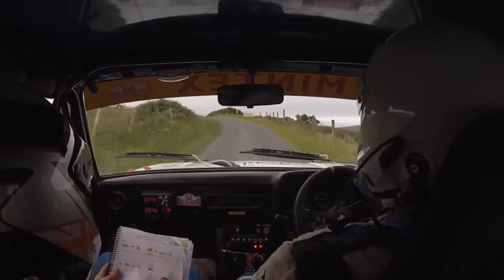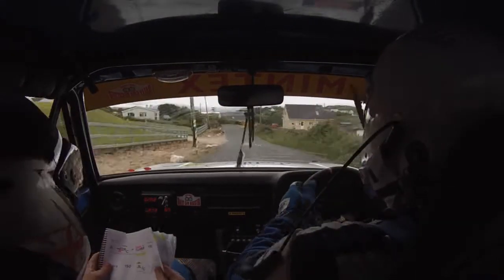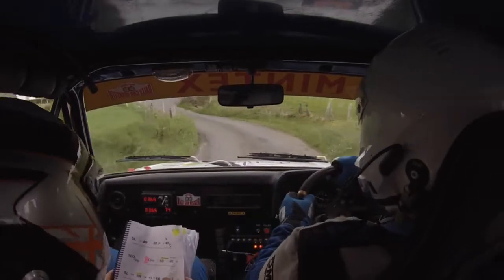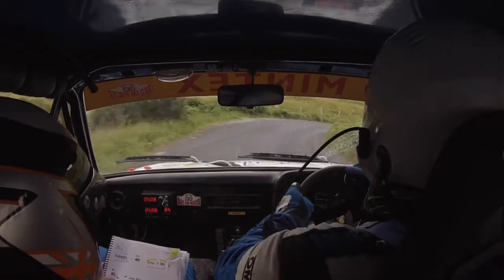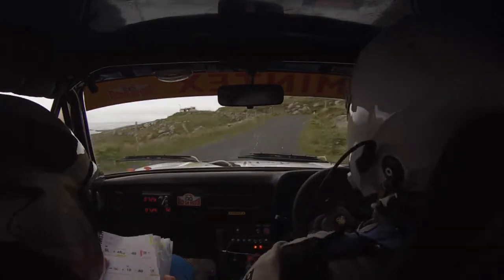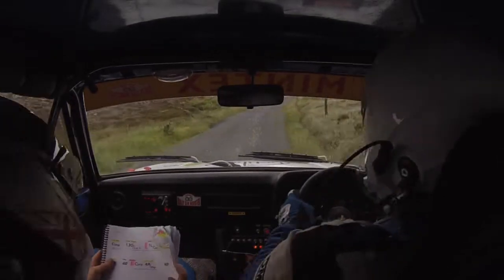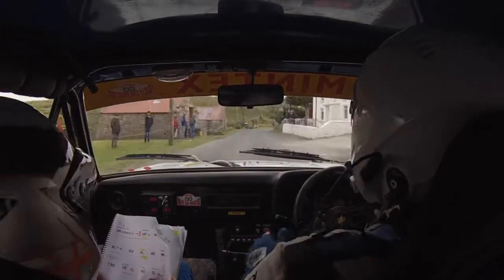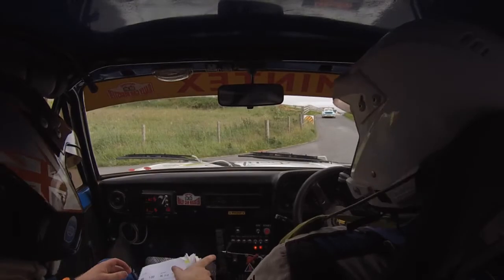Donegal International Rally 2017 - Atlantic Drive - Shawn Rayner / Declan Dear - Escort MKII RS2000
Shawn Rayner and Declan Dear on the famous Altlantic Drive stage Donegal International Rally 2017